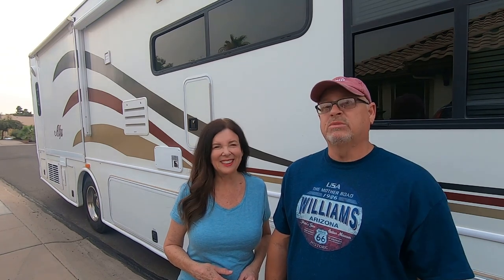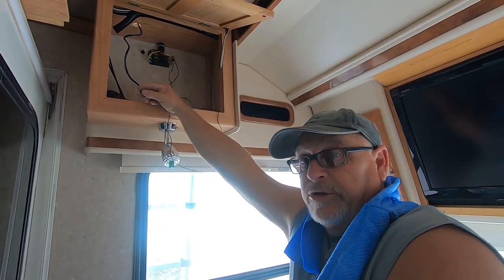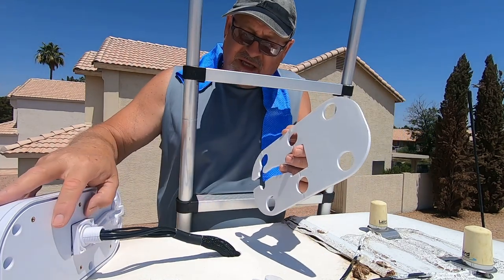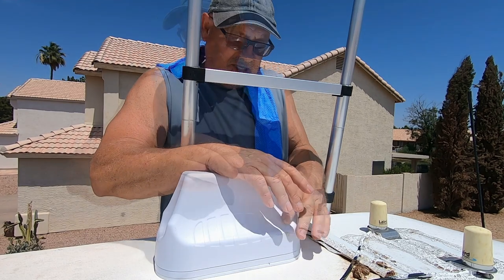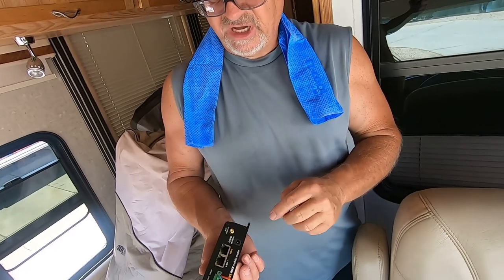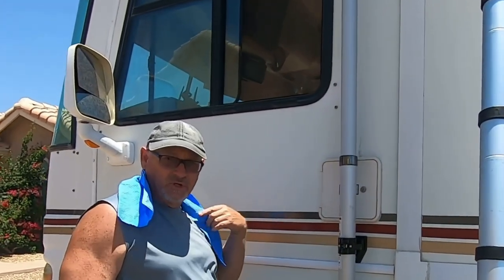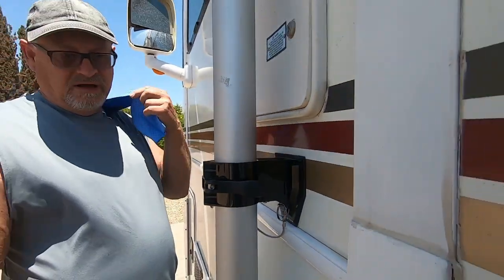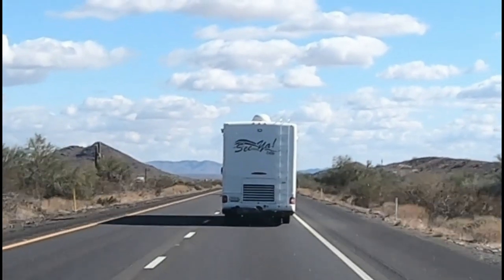DIY Install Of The Best RV Internet Set Up - 2021 - Boat or RV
How to Install the Best  Mobile Internet Set Up For RV Living.

This Video Details the Installation of "The Full Time Internet Bundle" from Mobile Must Have, along with Poynting XPOL & WeBoost Pole to improve connectivity wherever you go.

This is Part 2, the step by step installation on our RV.  Part 1 "Finally, Great RV Internet - Speed + Signal - RV or Boat - 2021" details the equipment in the "Full Timers Internet Bundle".

We're Jamie & Linda.  We're joining the Location Independent Lifestyle, working from wherever we Roam, collecting memories instead of things!  The plan is to Explore America  🇺🇸  🇨🇦  For As Long As Possible.

🔗 Internet Equipment Links ⬇️ ⬇️ ⬇️

💲Be sure to use our link before you call them,or before you purchase online, to get 5% off your order! ( we get credit for sending you ) 💲 Mobile Must Have 5% Discount Coupon Code: RoamingWithRosieMMHSave5

1. I Feel Like Partying Right Now - Nat Keefe & Beat Mower

2. Flex - Jeremy Blake

3. Ticker - Silent Partner

4. April - Ron Raffel

5. Glory To The Gardener - Jesse Gallagher

6. Divine Life Society - Jesse Gallagher

7. Loitering - Roit